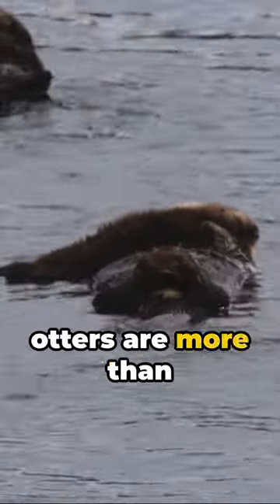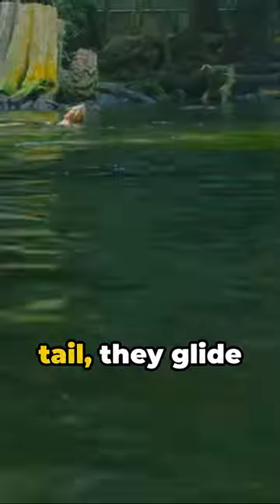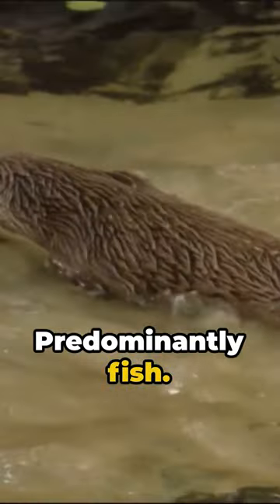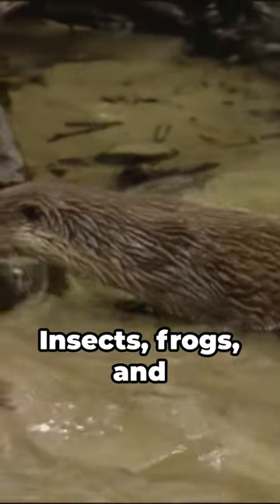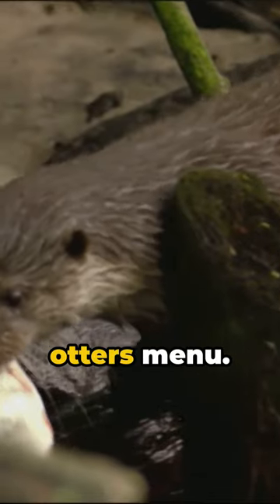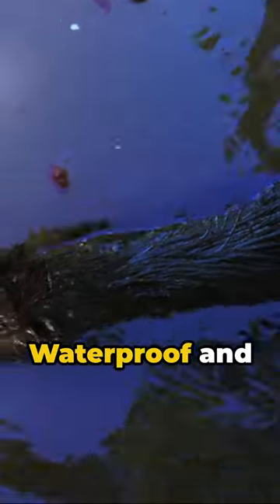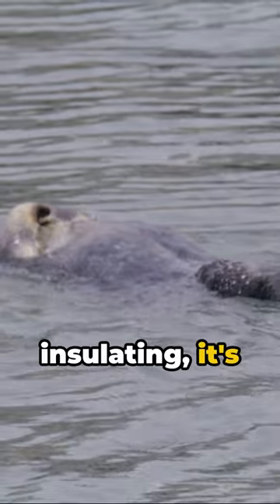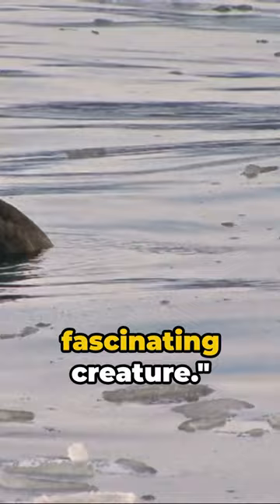Otterly Amazing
Otters are a group of carnivorous mammals known for their playful behavior and streamlined bodies adapted for life in water. Here's a detailed look at their biology and habitat:

Physical Characteristics: Otters have long, muscular bodies with short legs and webbed feet, making them strong swimmers. They have thick fur that keeps them warm in cold water, and their streamlined bodies help them move swiftly through the water.

Diet: Otters are carnivores, primarily feeding on fish, crustaceans, amphibians, and other aquatic creatures. They are skilled hunters and use their sharp claws and teeth to catch and eat their prey.

Behavior: Otters are known for their playful nature, often seen sliding down muddy banks or playing with objects in the water. This behavior is not just for fun; it also helps them develop hunting and social skills.

Habitat: Otters are found in a variety of aquatic habitats, including rivers, lakes, marshes, and coastal waters. They are well adapted to both freshwater and marine environments and can be found on every continent except Australia and Antarctica.

Reproduction: Otters typically mate in the water, and females give birth to one to six pups, depending on the species. Pups are born with their eyes closed and rely on their mothers for food and protection.

Conservation: Several otter species are threatened or endangered due to habitat loss, pollution, and hunting. Conservation efforts are underway to protect these species and their habitats, including habitat restoration and efforts to reduce pollution in their environment.

Overall, otters are fascinating mammals with unique adaptations that allow them to thrive in aquatic environments. Their playful nature and important role in aquatic ecosystems make them a beloved species around the world.